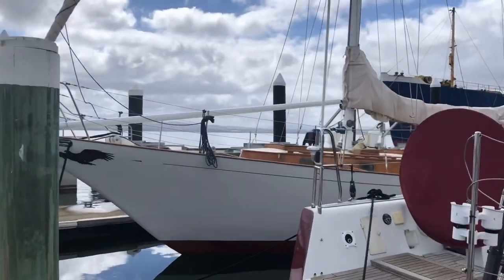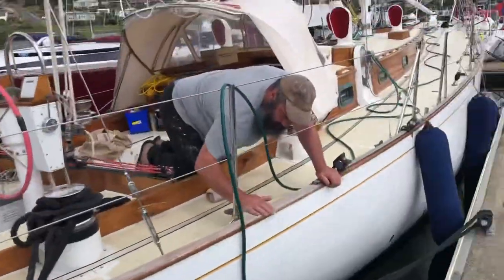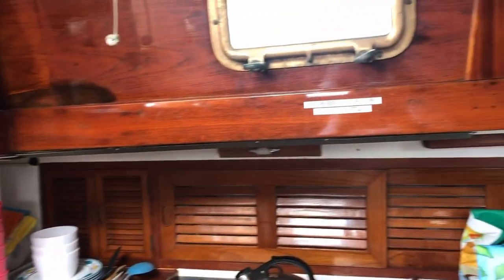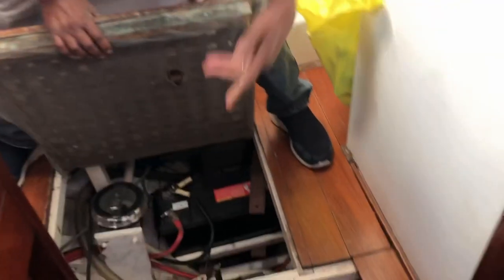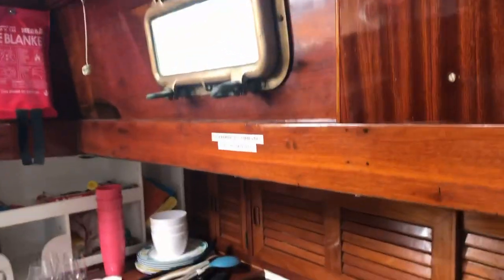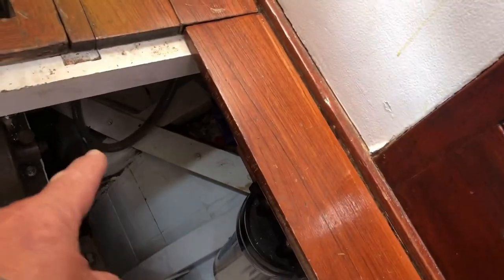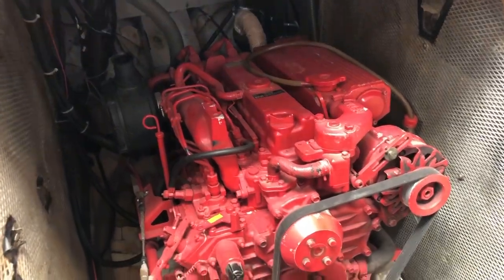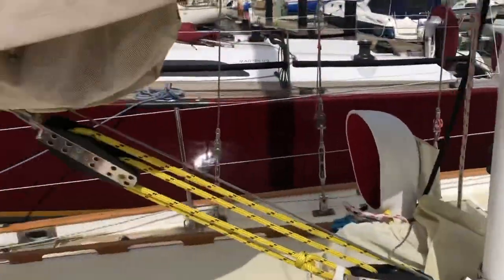Windrose 48ft classic S&S